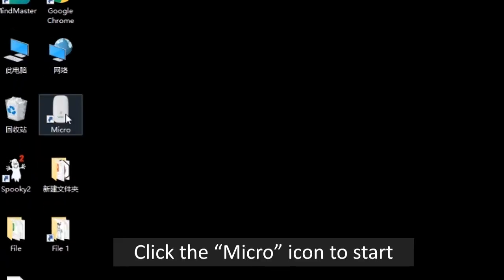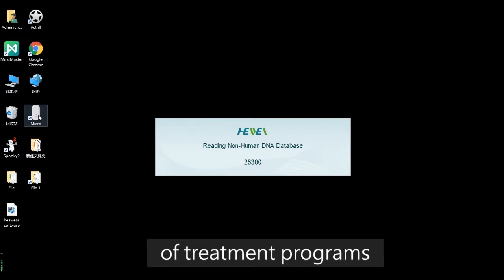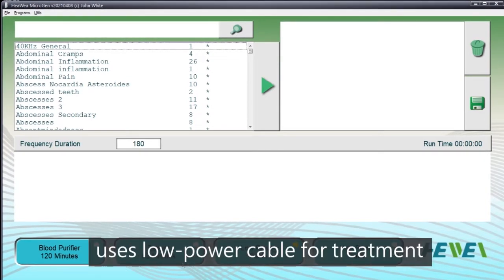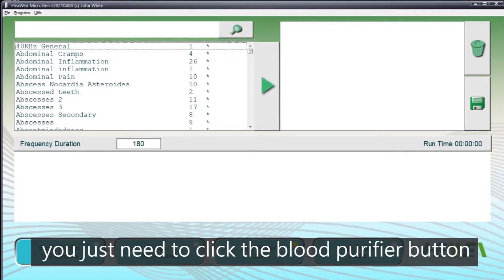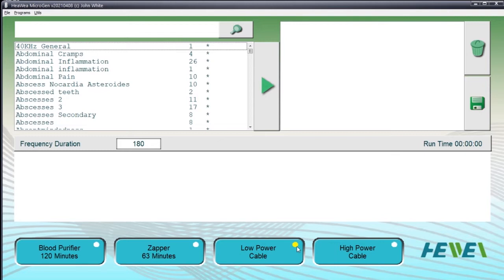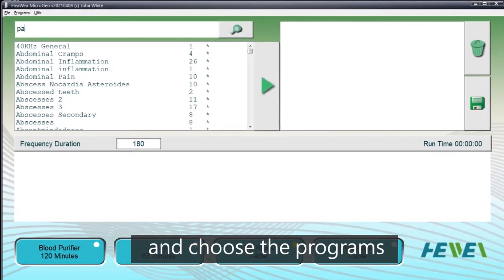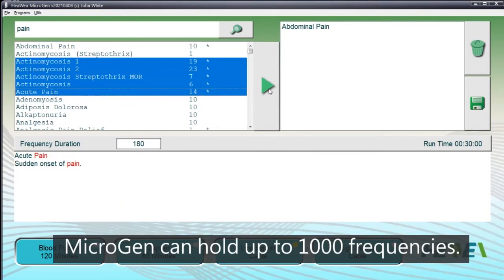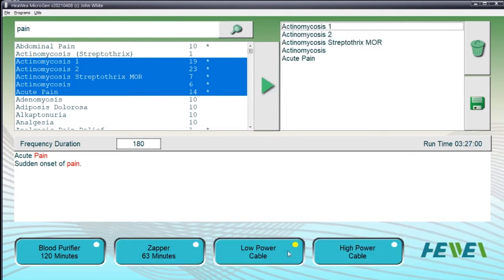How to Use HeaWea MicroGen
💡 Download MicroGen Software

HeaWea (an abbreviation of ‘Healing Wearables’) is our new brand, dedicated to creating leading-edge portable health products. MicroGen is the first product to be sold under the HeaWea brand. It is a portable therapy device like no other.

In this video, we are going to show you how to use HeaWea MicroGen from hardware to software.